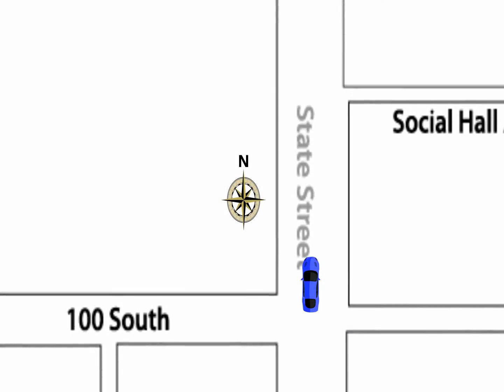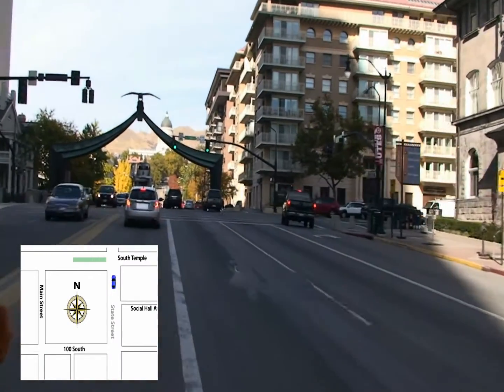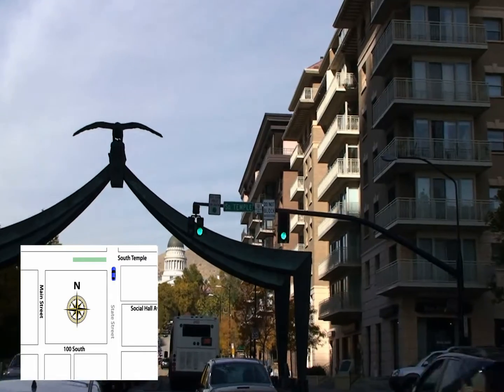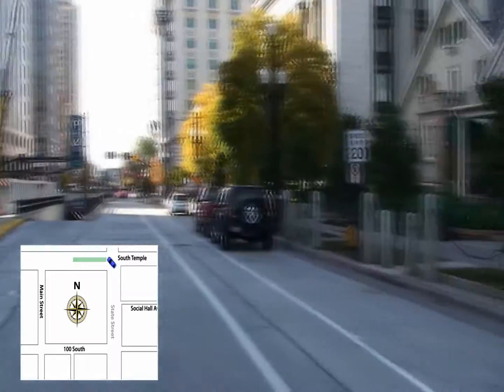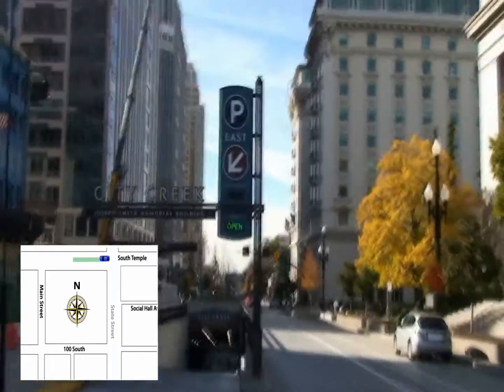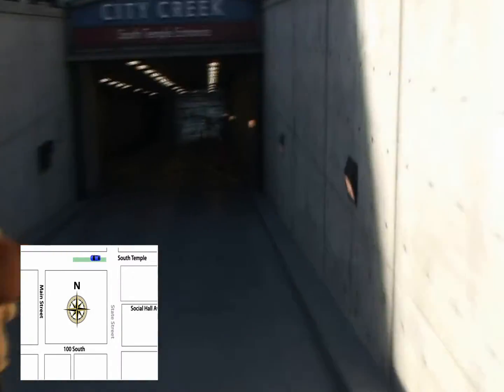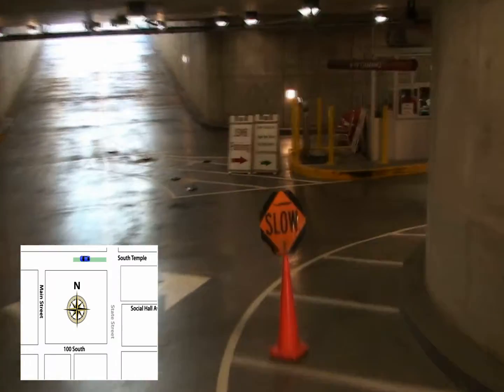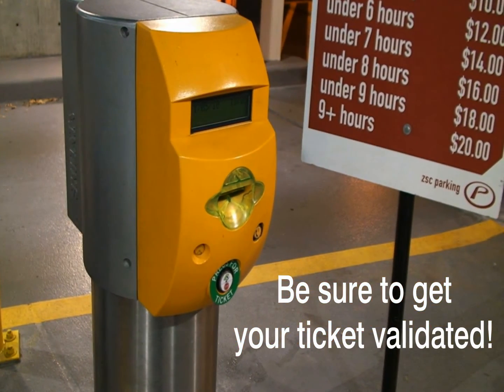Parking at The Joseph Smith Memorial Building and The Lion House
Instructions that will help anyone parking in The Joseph Smith Memorial Building underground parking lot.